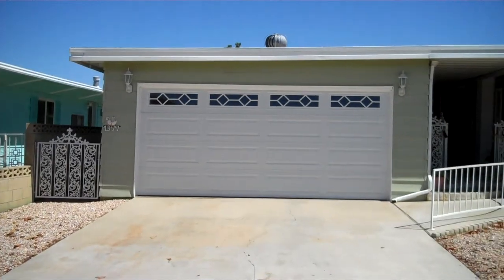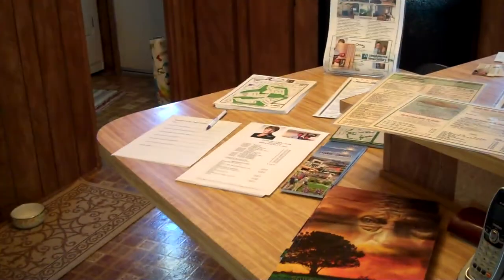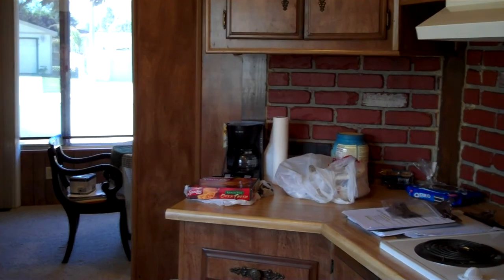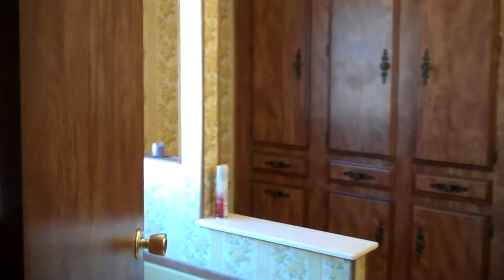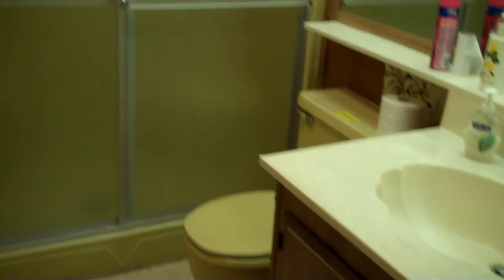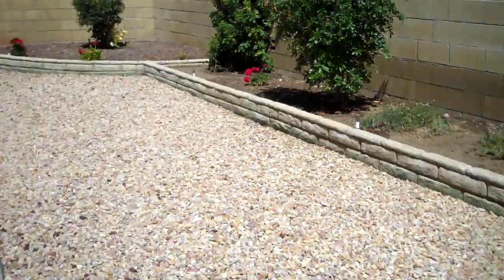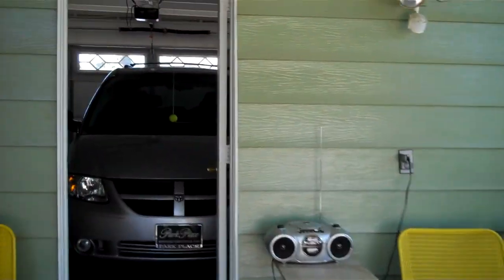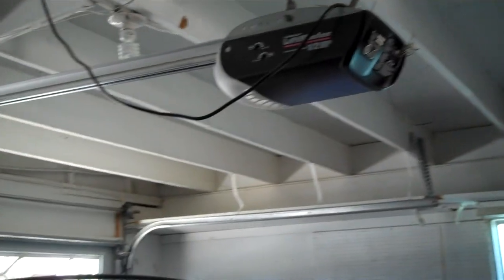1377 jasmine way Hemet California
BEAUTIFUL 1978 MANUFACTURED HOME IN THE 55+ COMMUNITY OF SEVEN HILLS. ASSN. FEE IS ONLY $36/YR. CLUB MEMBERSHIP & GOLF ARE OPTIONAL. FEATURES INCLUDE NEWER CARPETING; A 12'x38' ENCLOSED PATIO WITH WINDOWS & BLINDS & A PRIVATE ENTRY; KITCHEN WITH 1 YEAR OLD COOKTOP, HOOD & REFRIGERATOR; CHAIR HIGH EATING BAR OPEN TO KITCHEN & TV ROOM; TV ROOM IS AN EXTENSION OF THE LIVING ROOM; OPEN FLOOR PLAN WITH GOOD TRAFFIC FLOW; MASTER BEDROOM WITH WALK-IN CLOSET. COVERED FRONT PORCH & BACK PATIO; EASY CARE YARDS; ENCLOSED SIDE AND REAR YARDS. GOOD SIZED LOT. 2 CAR GARAGE WITH LOTS OF STORAGE CUPBOARDS.